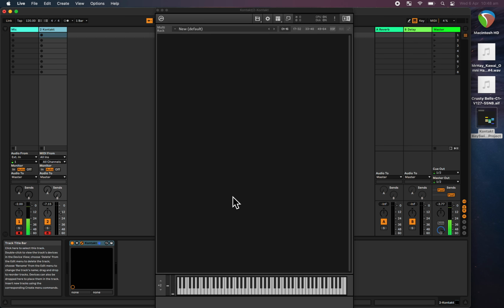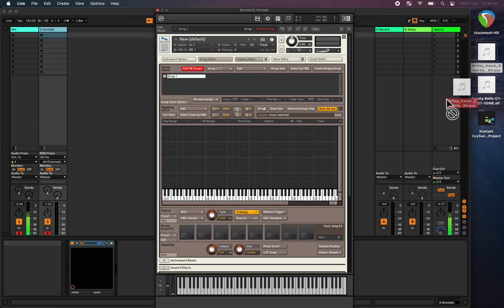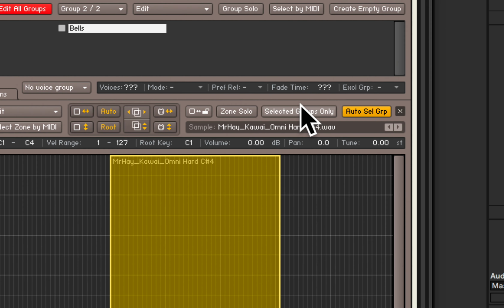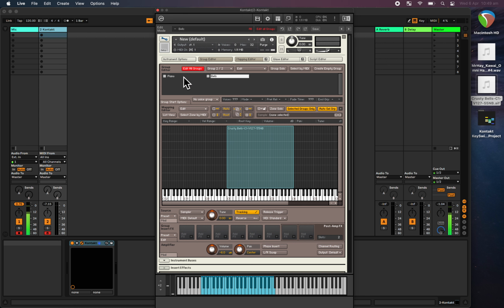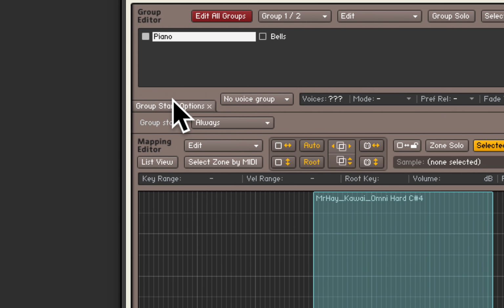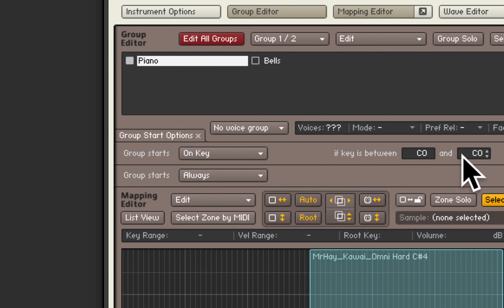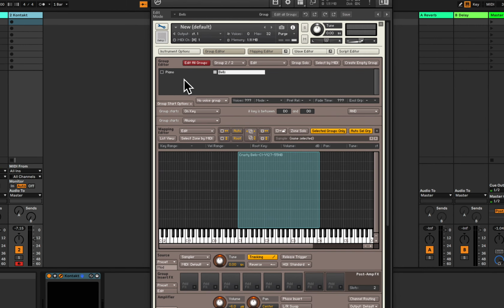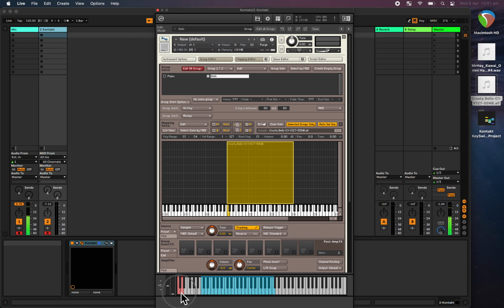Kontakt Key Switching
A quick tutorial video showing how to use Kontakt's built-in key switch options at the Group level.